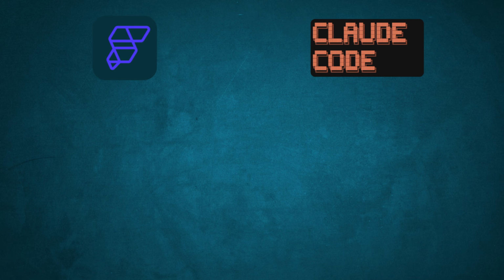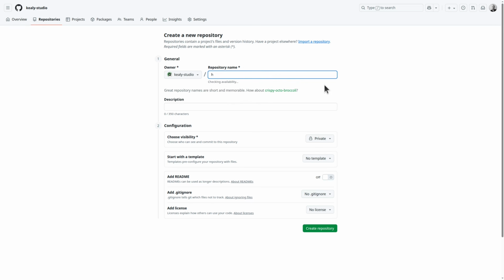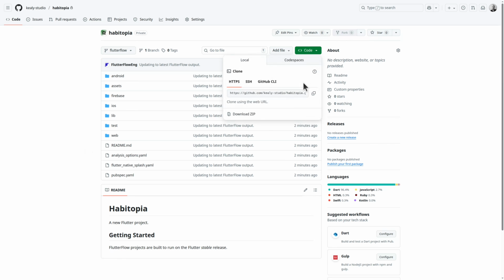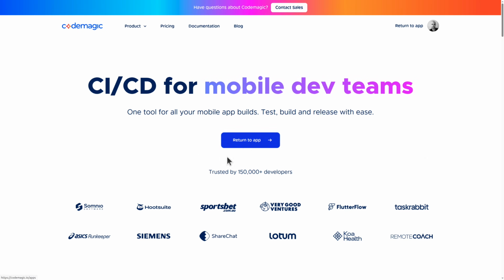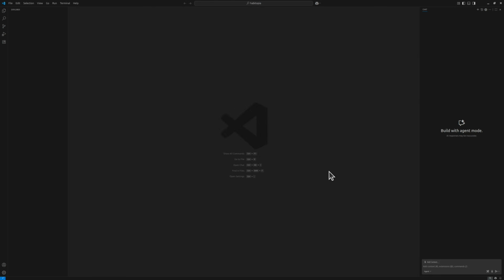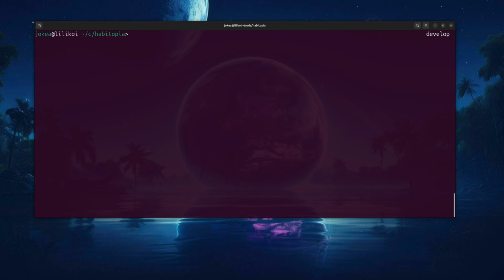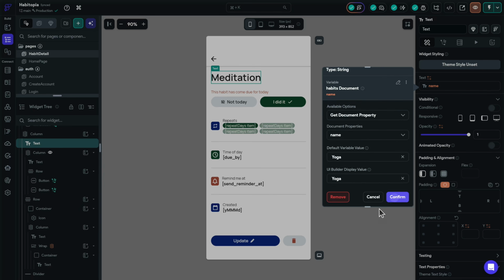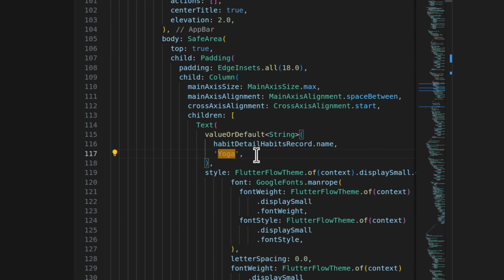How Break Free Of FlutterFlow (Without Leaving It)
Update: This video uses FlutterFlow.
I no longer recommend FlutterFlow for serious, long-term apps.
I now help builders inside a hands-on community focused on code + AI.

Break free of FlutterFlow’s limitations—without leaving it. 🚀 In this video, I’ll show you how to set up a pipeline using GitHub and Codemagic so you can make changes in both FlutterFlow and an AI editor, merge them together, and auto-deploy to the app stores. No more choosing between custom code and FlutterFlow updates—you can have both.

00:00 Introduction
01:23 Github Setup
04:11 CodeMagic
05:33 Claude Code
06:30 Code Merging